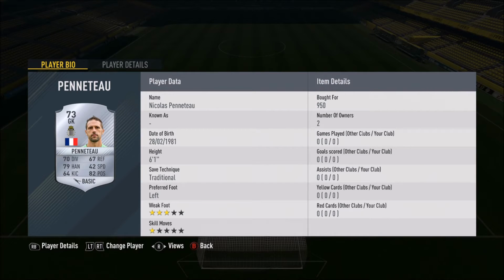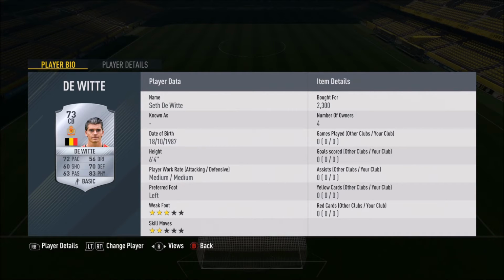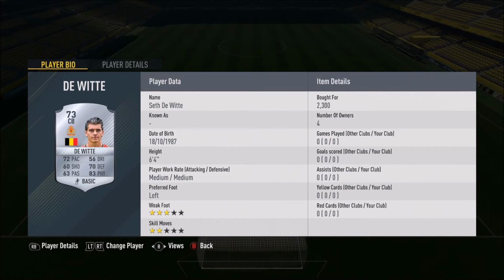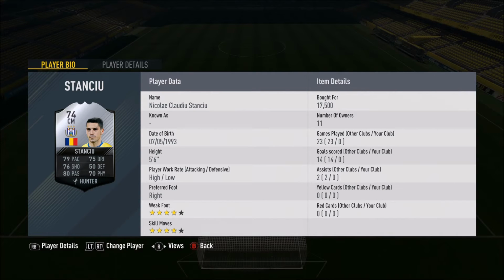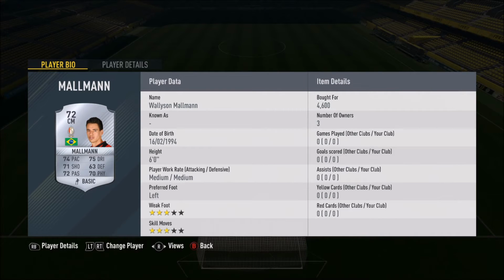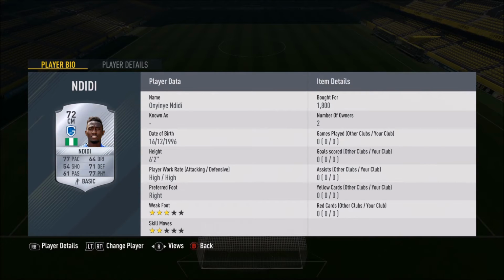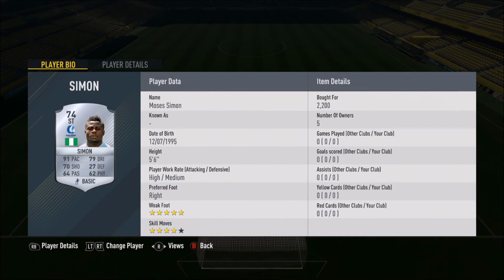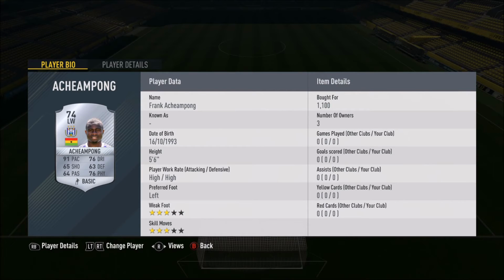FIFA 17 - PRO LEAGUE - SILVER SQUAD BUILDER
Hey guys, here is another silver squad builder. If you haven't already checked out my other fifa 17 silver squads then you definitely should!